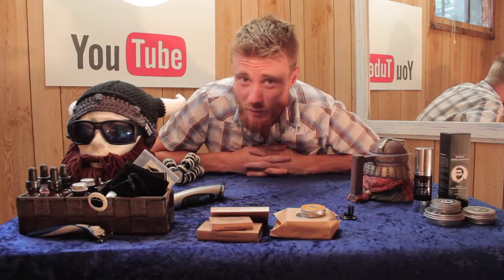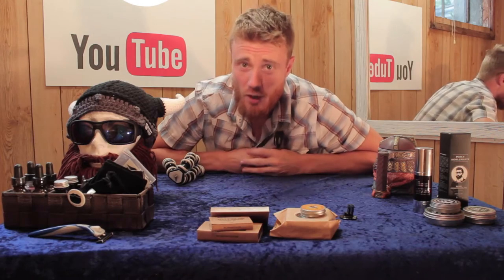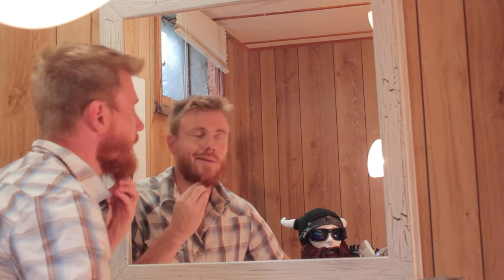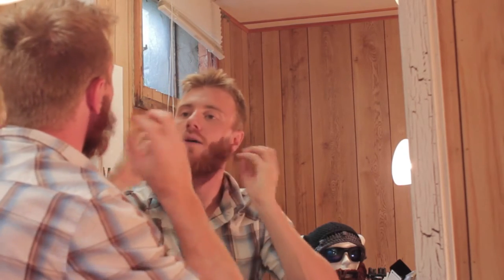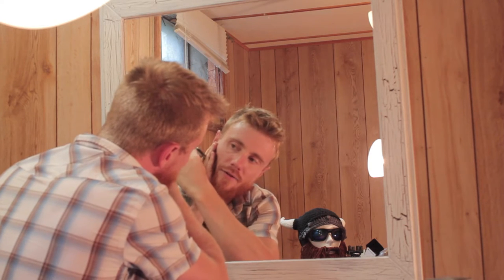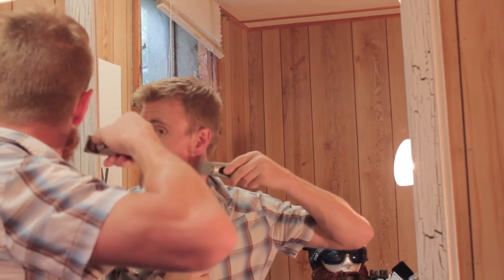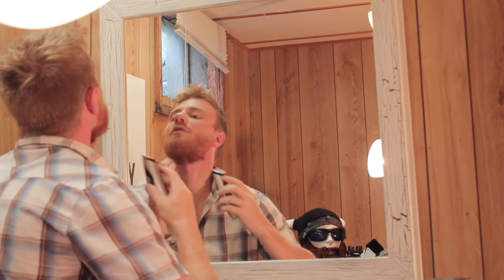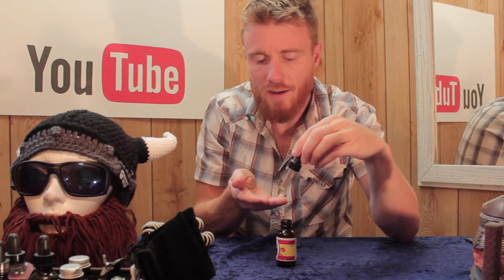BEARD UPDATE 'WELCOME TO THE BEARDED LAIR' - ADVICE and STYLING TIPS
Welcome to my NEW STUDIO! It's not much but it's a start. In this video I show you the 3 point approach to BEARD styling! Enjoy